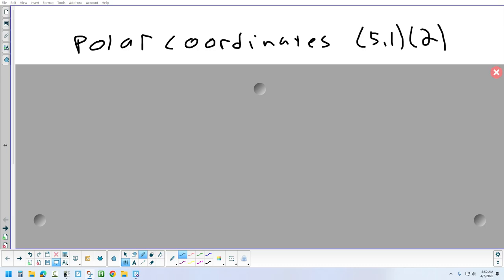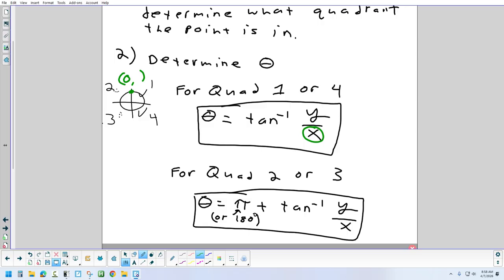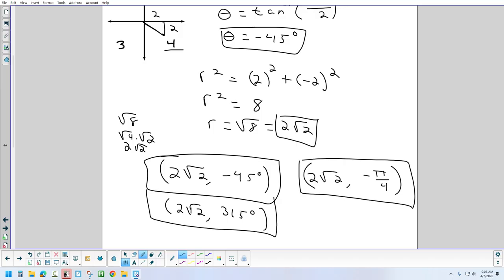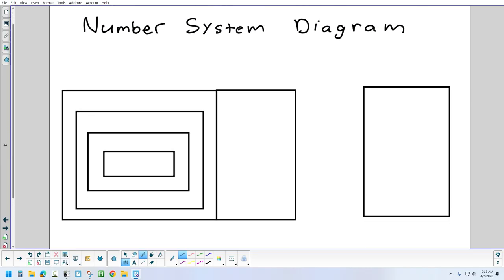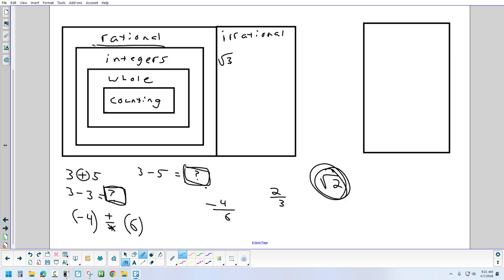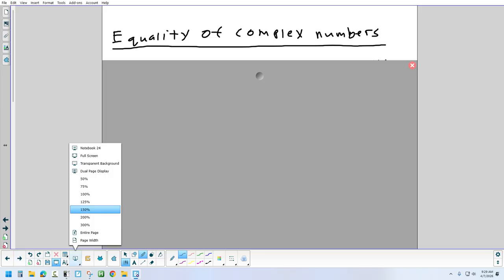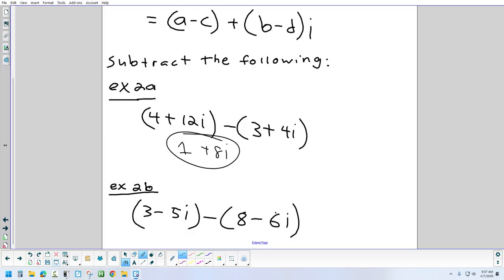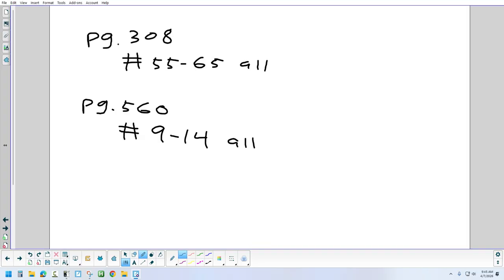5.1(2) & A.4(1) Polar Coordinates & Complex Numbers 4-7-26